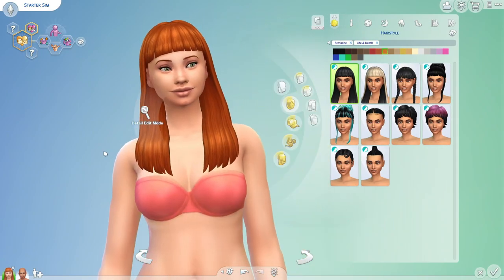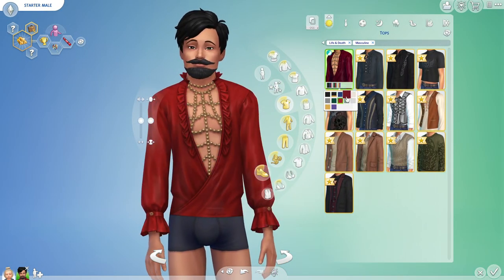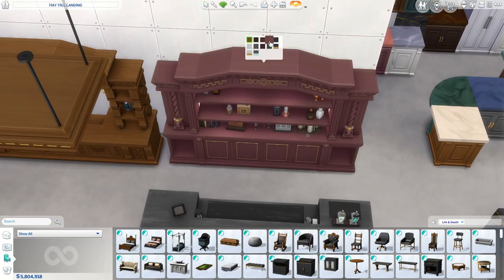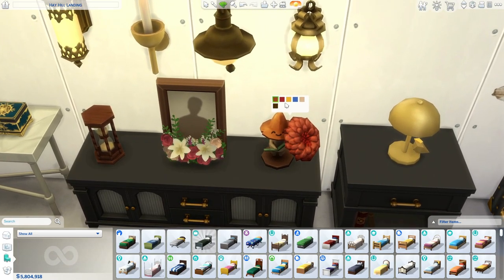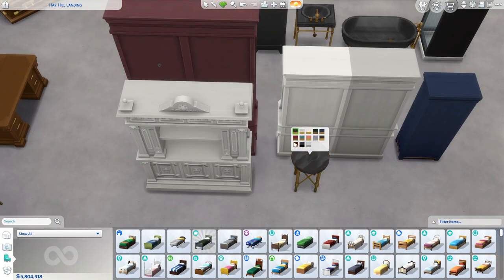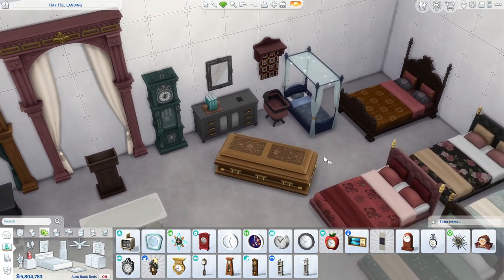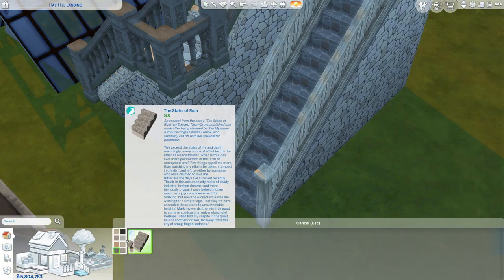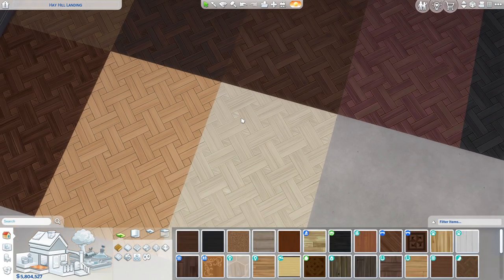The Sims 4: Life and Death CAS & Build overview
Taking a look at all the assets that came in The Sims 4: Life and Death!

Gallery: simsdeelicious